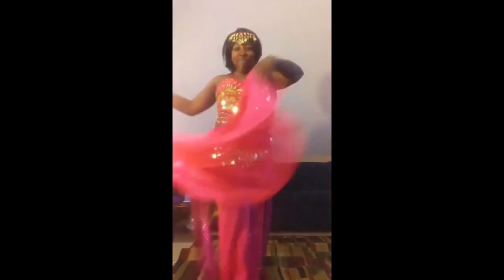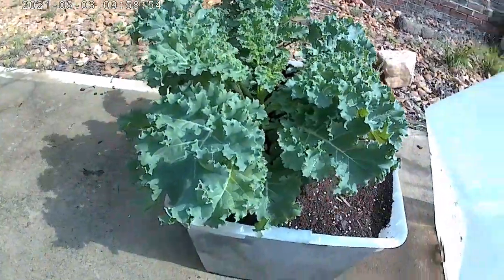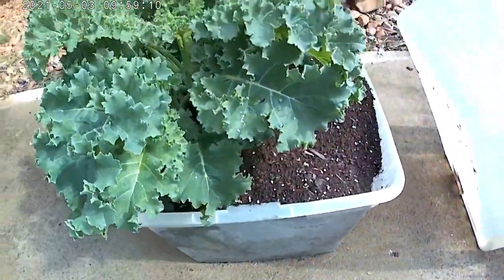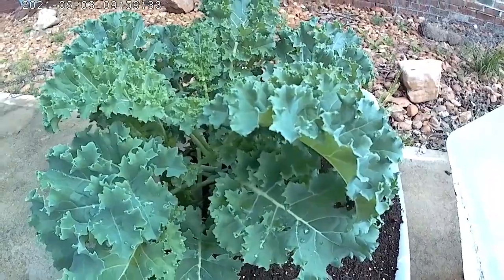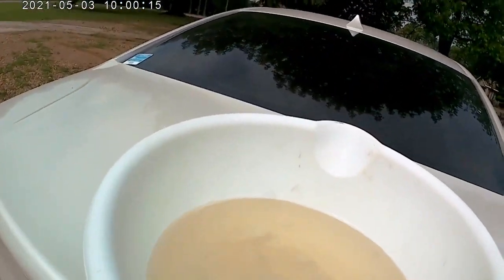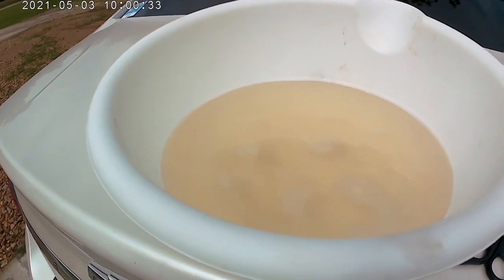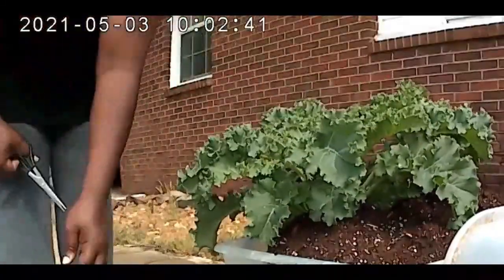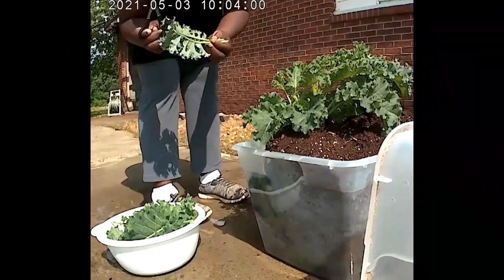Container Garden Kale Harvest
01:37 I describe and show the kale "wash" I whip up.
02:00 Harvesting kale
03:18 The final rinse